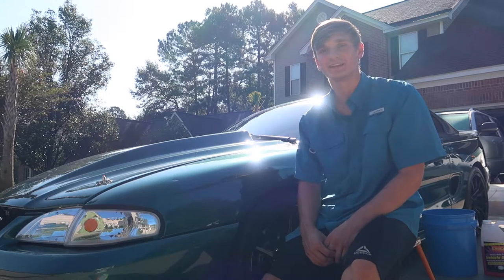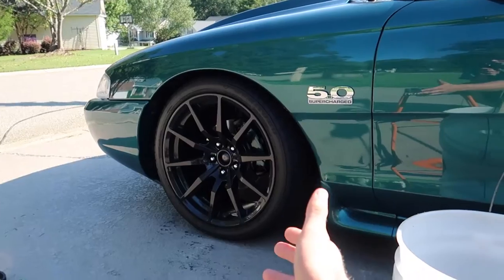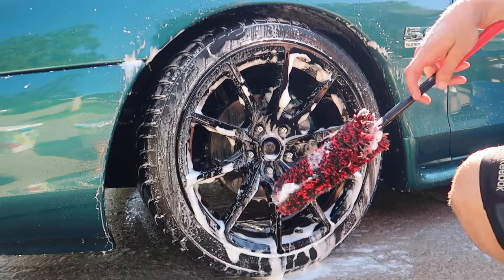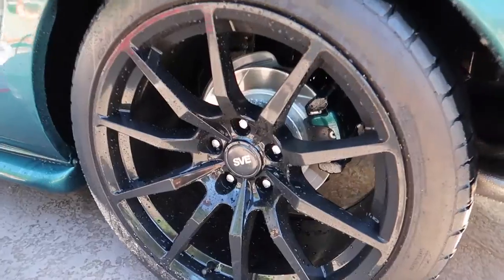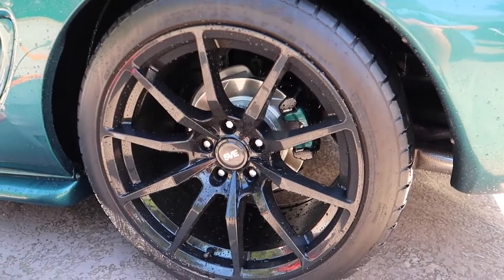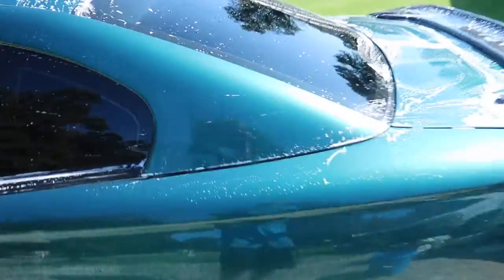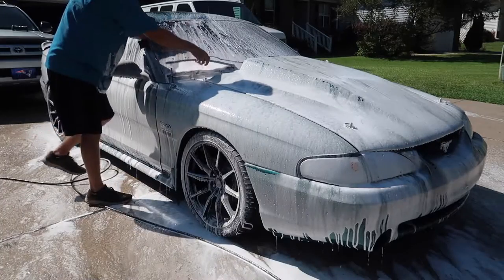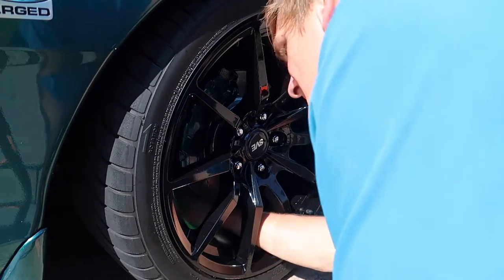How a Detailer Washes Their Own Car